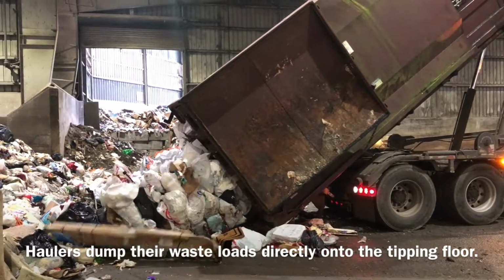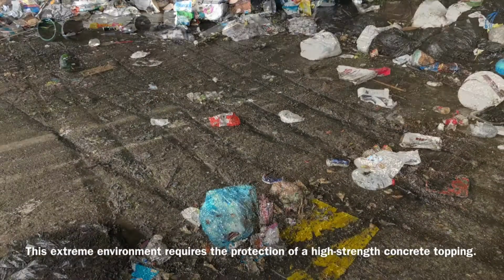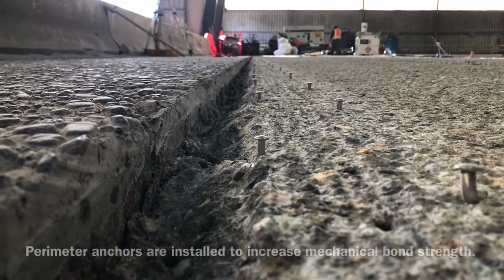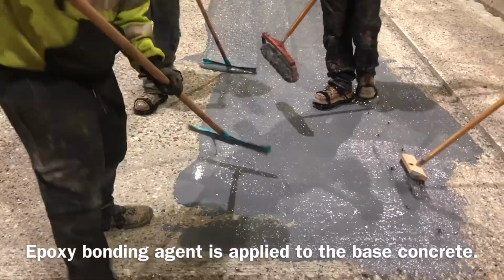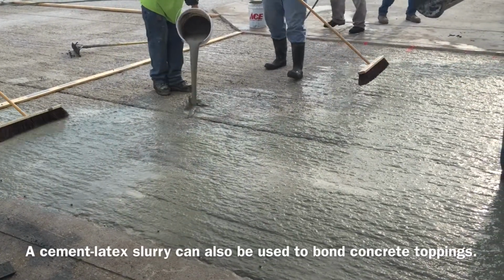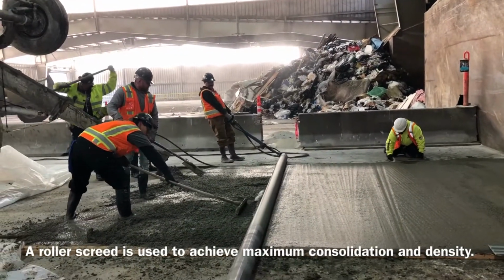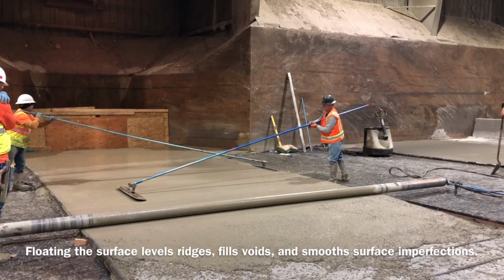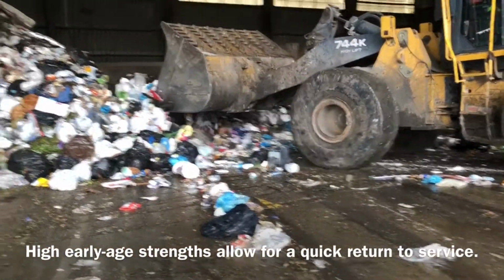Metalcrete Industries: Waste Transfer Station Tipping Floor Installation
Step by step instruction outlining the installation of a high-strength concrete topping in a Waste Management transfer station processing facility. The concrete topping being installed is Met-Top E - High-Strength Emery Aggregate Topping.